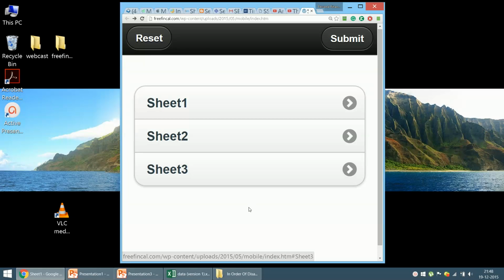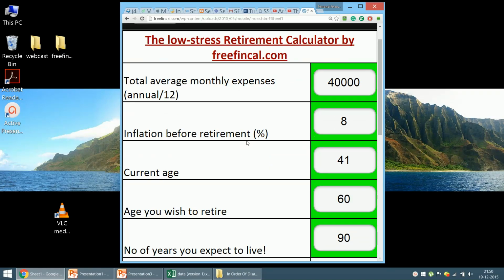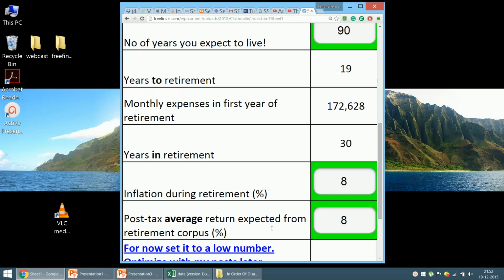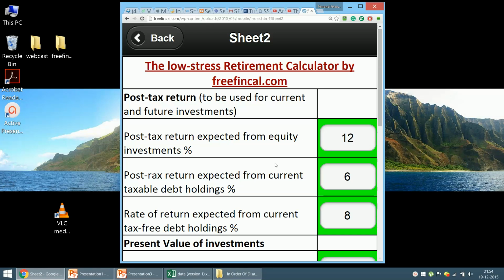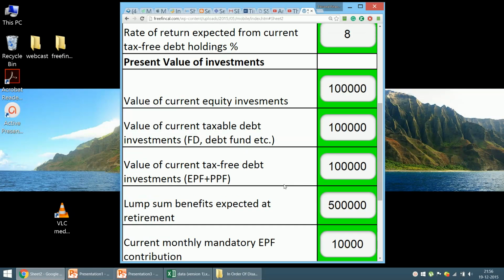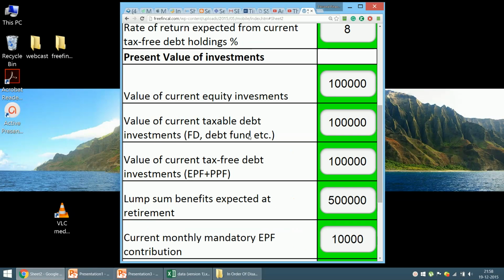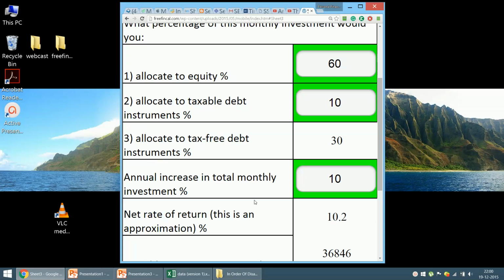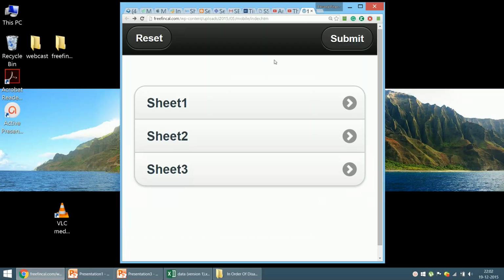Freefincal Retirement Planner- User Manual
This is the user manual for the freefincal retirement planner app available at Google Play. This a comprehensive solution from freefincal.com to plan your retirement free from stress! The calculator computes the corpus required to generate inflation protected income during retirement (incl early retirement), takes into account ALL your existing investments - equity, taxable fixed income (debt mutual funds, fixed deposits, NPS etc.), tax-free fixed income (PPF, EPF, etc.) to arrive at the monthly investment required to build the corpus required.